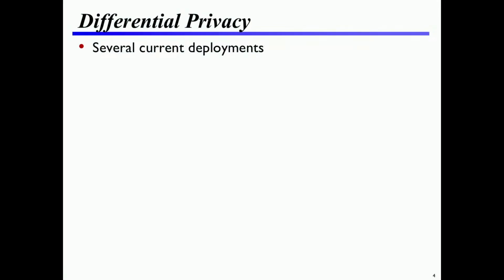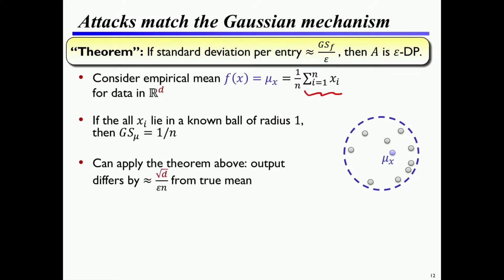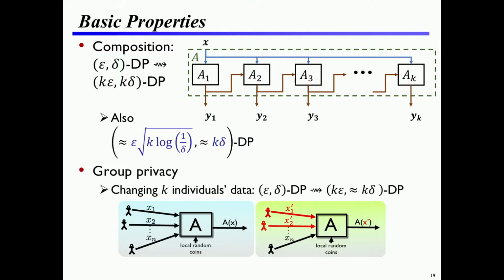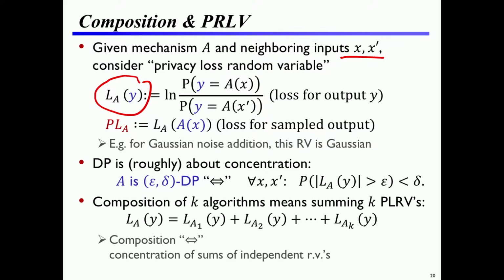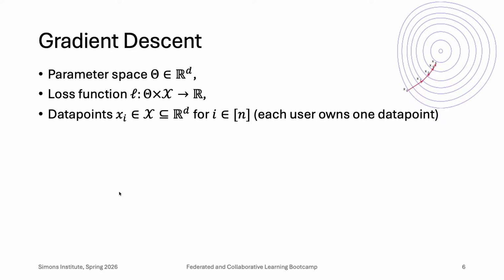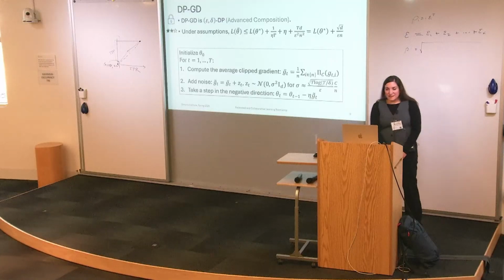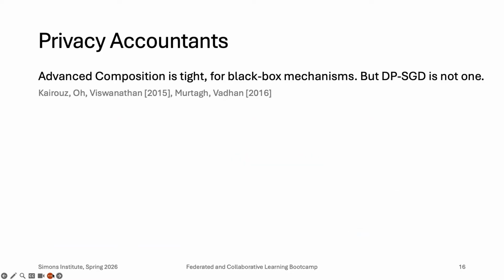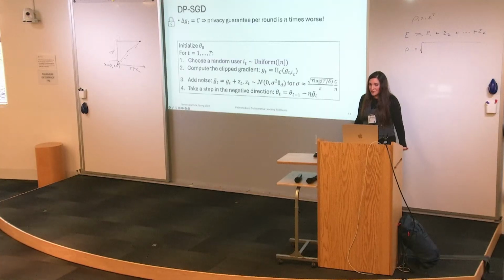Tutorial: Privacy, Part II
Adam Smith (Boston University),
Lydia Zakynthinou (JHU)
Federated and Collaborative Learning Boot Camp